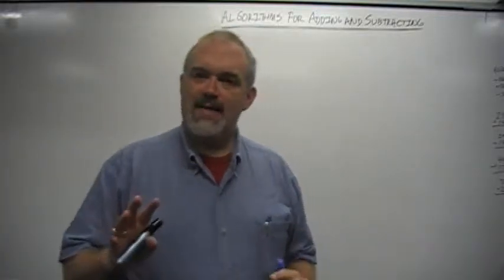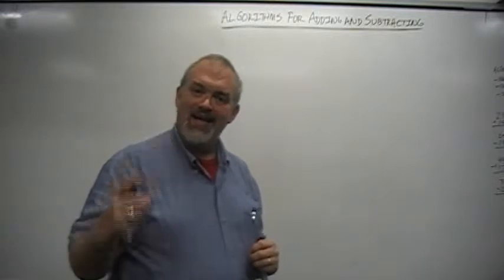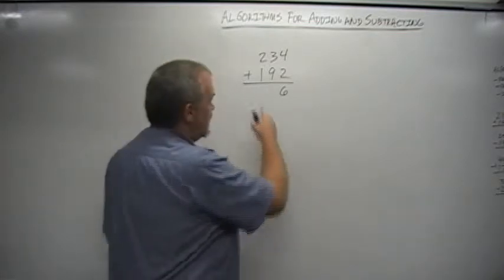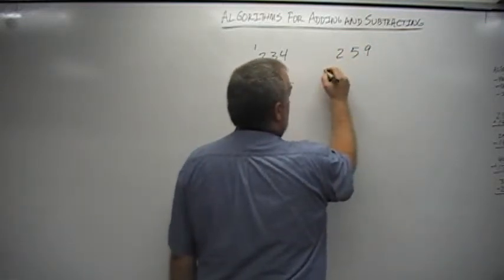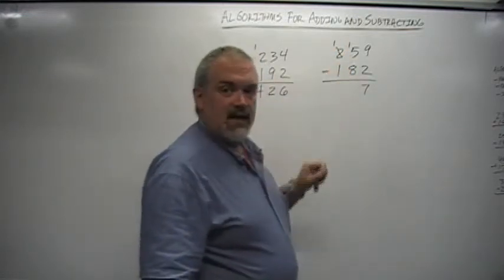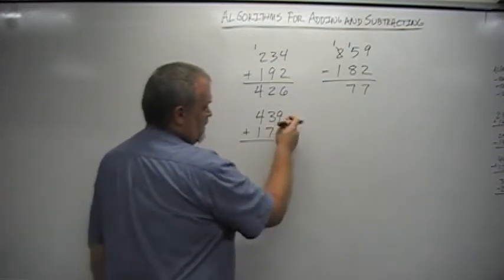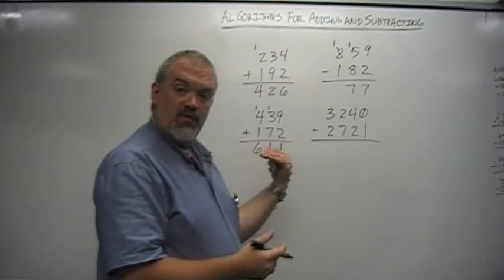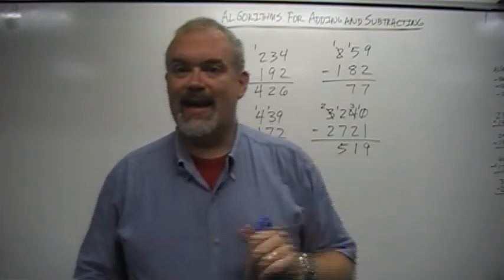WalkerMath 006 Algorithms for Adding and Subtracting